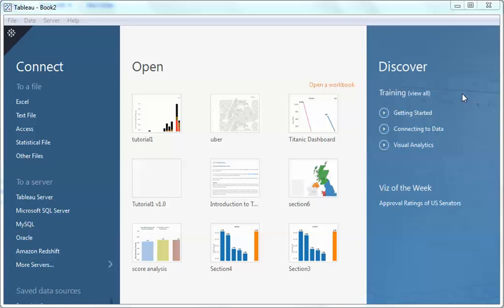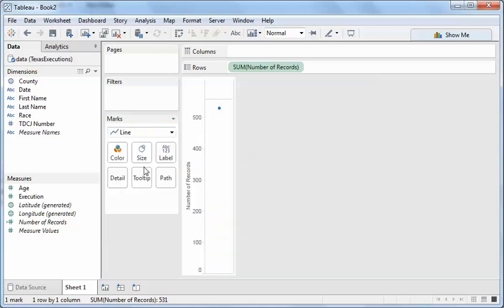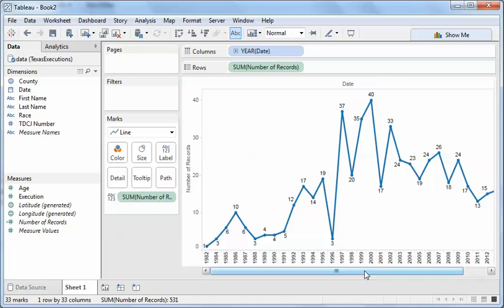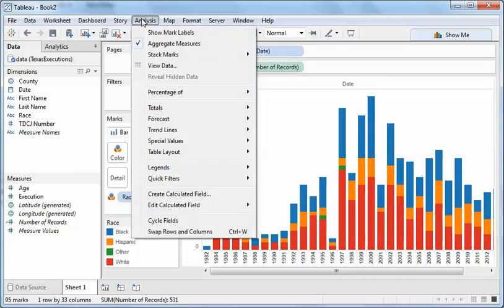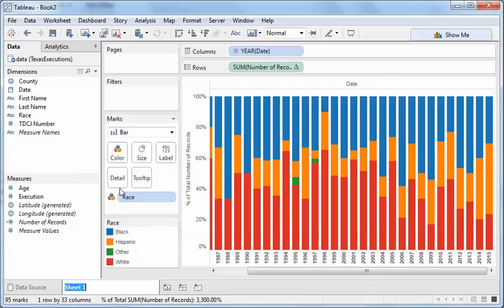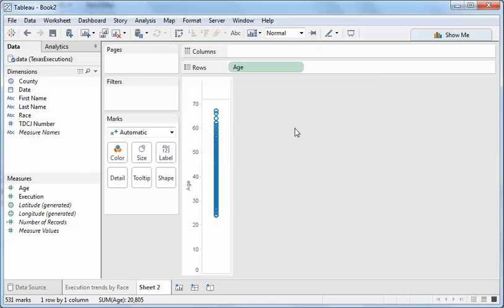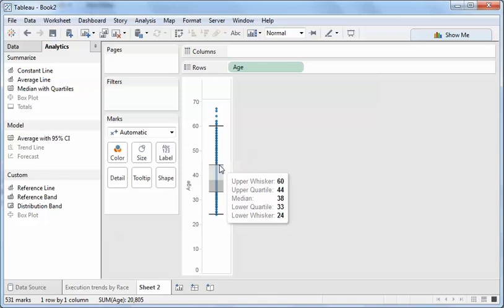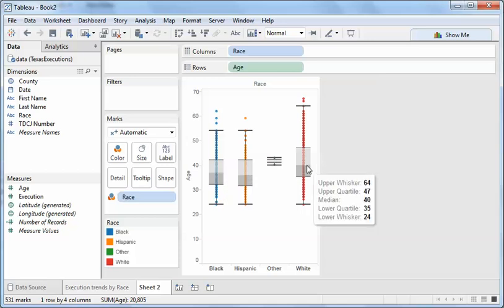02. Answering questions Using Tableau - Part 1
This is a getting started video using Tableau to visualize Texas Execution data. You will be introduced to the basic concepts of using Tableau
Dimensions, Measures, Dates, Aggregating data, stacked bar charts, box plots